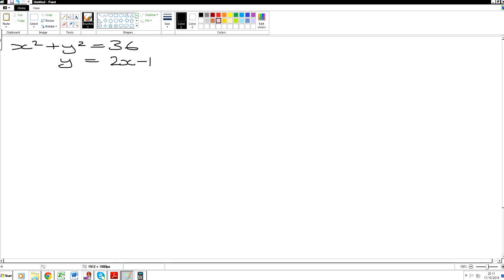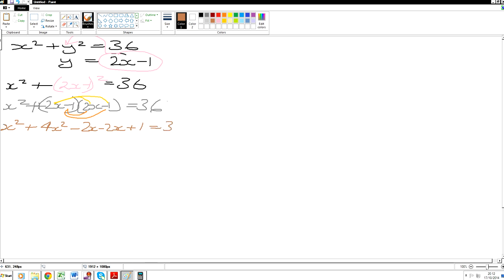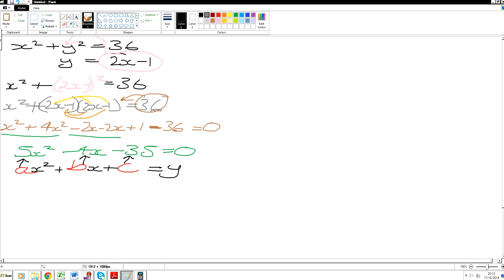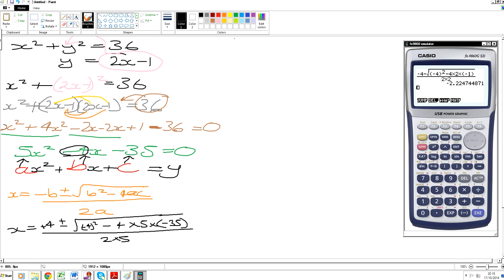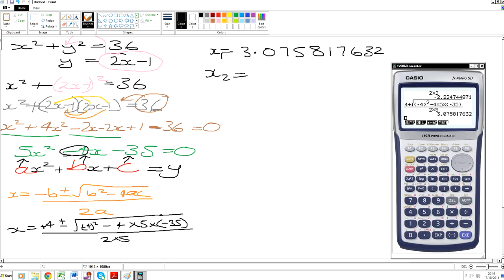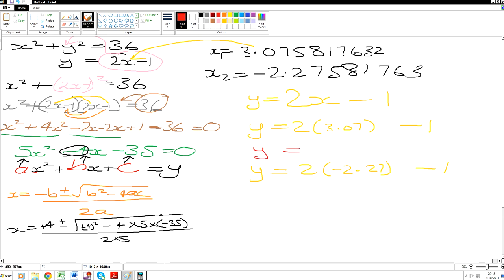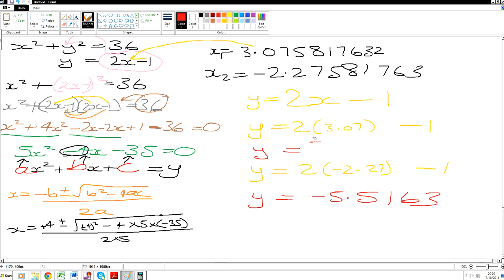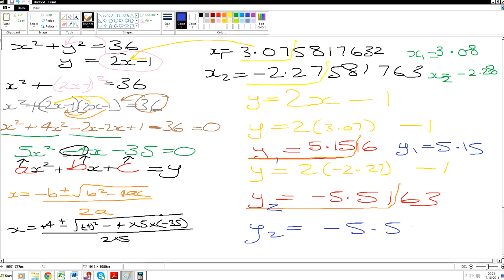More Simultaneous and Quadratic Qs